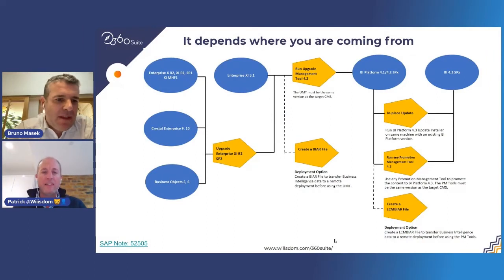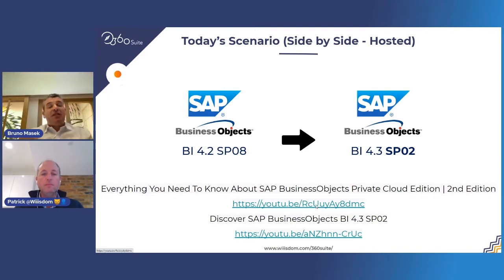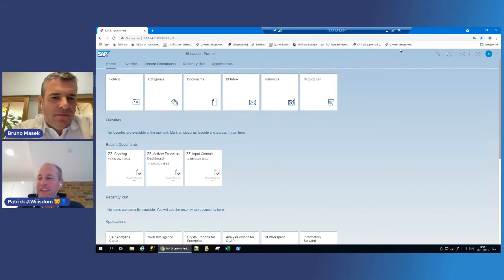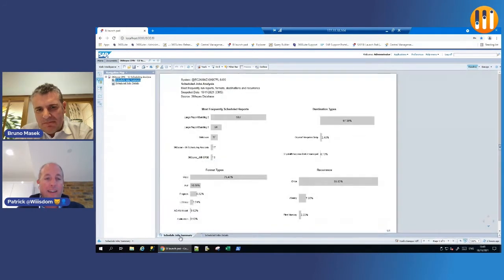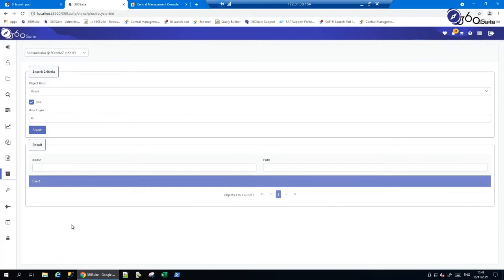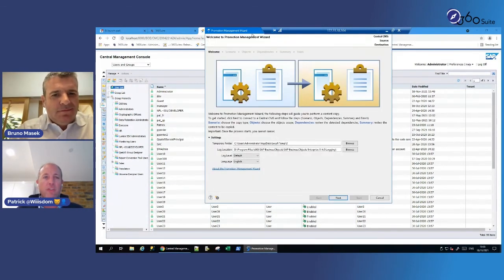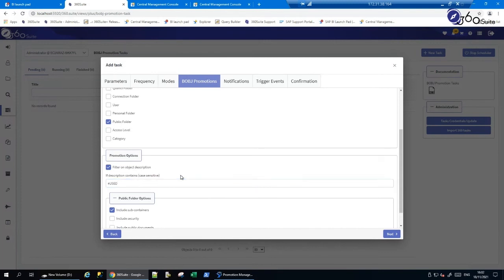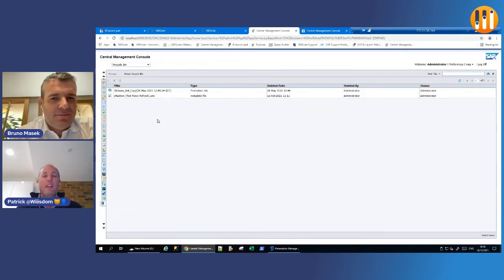Experience A Live Upgrade From BI 4.2 SP08 to BI 4.3 SP02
Want to see for yourself how quickly you can upgrade? If so, then this session is definitely for you. During this session, we’ll be carrying out a real-time upgrade from SAP BI 4.2 SP08 to SAP BI 4.3 SP02. This is a great opportunity for you to discover all the steps to successfully upgrade to BI 4.3 and ask your questions live.